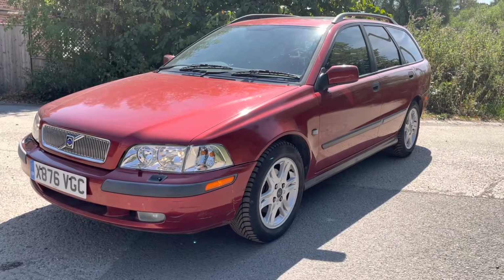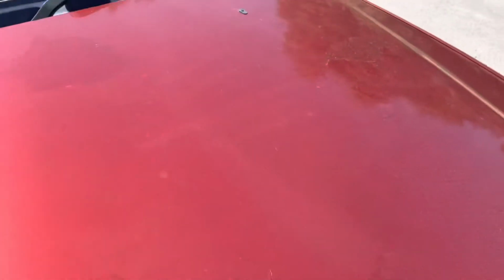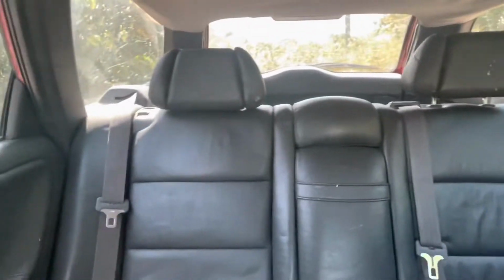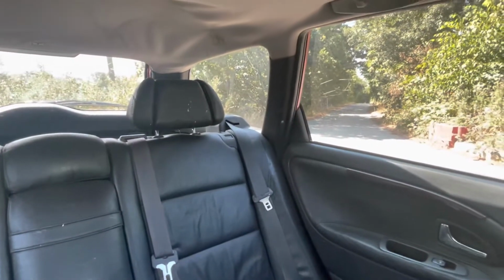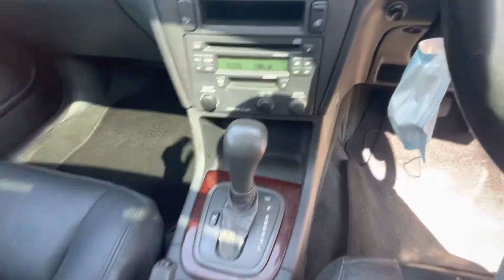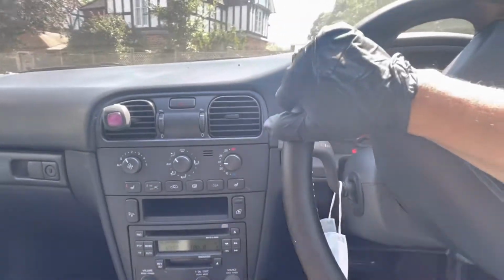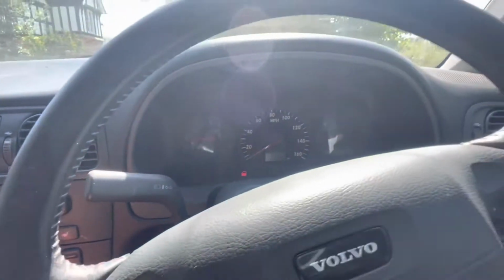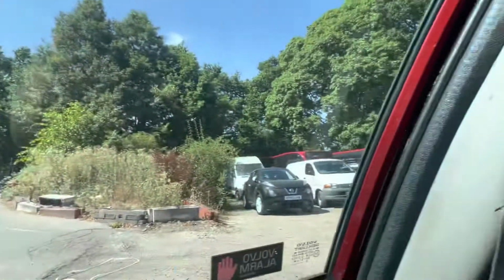Volvo V40 2.0 Auto Estate 2000 Japanese Import for sale £1495.